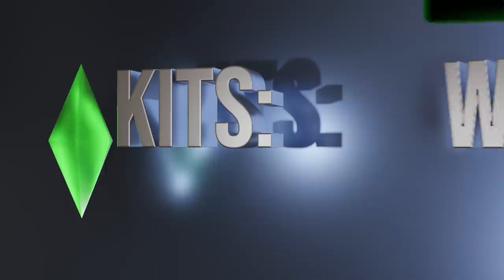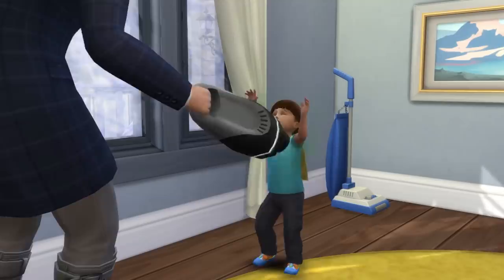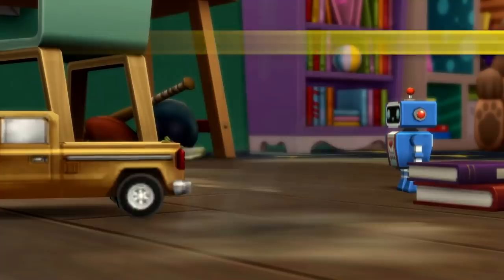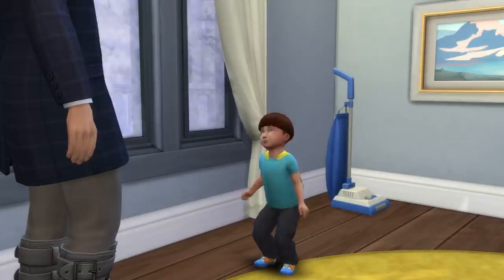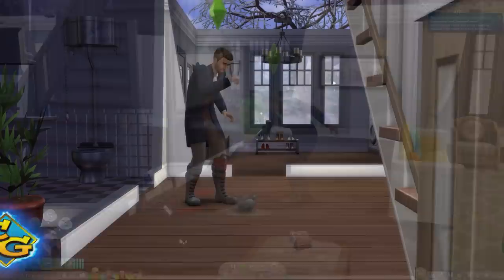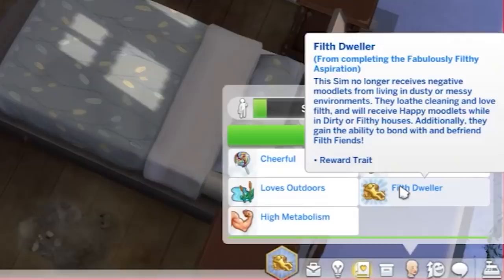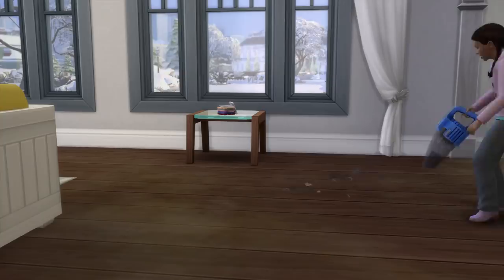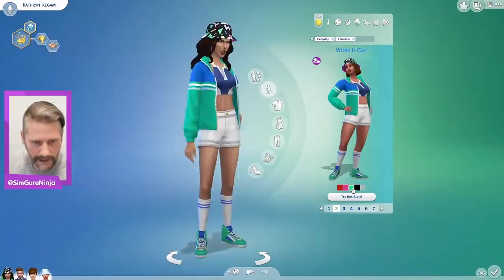Sims 4 Kits - An Explanation. Are they Overpriced? Most Definitely.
Kits will do a lot to pad The Sims bottom line, thanks to players who purchase everything regardless of quality. Here's the reasoning for their existence and details on the only pack worth buying unless you're stuck on a console. I'm so sorry.